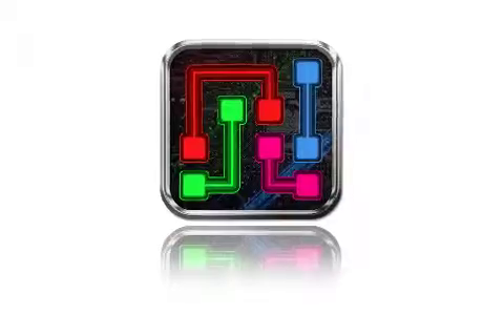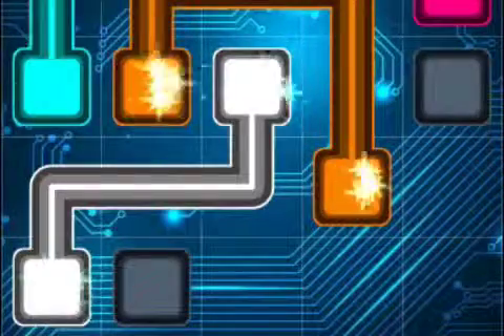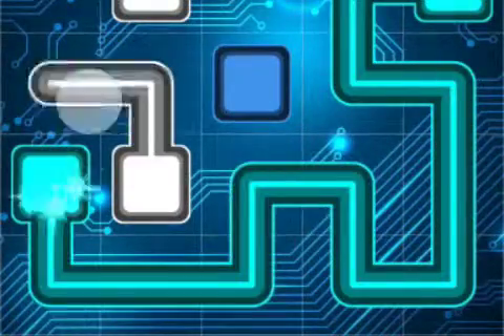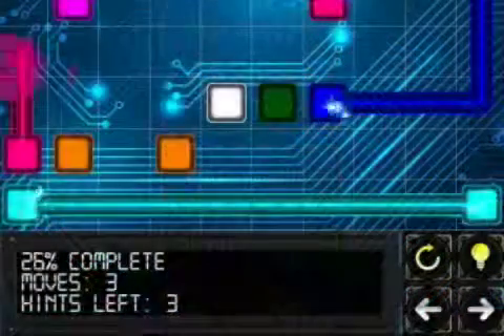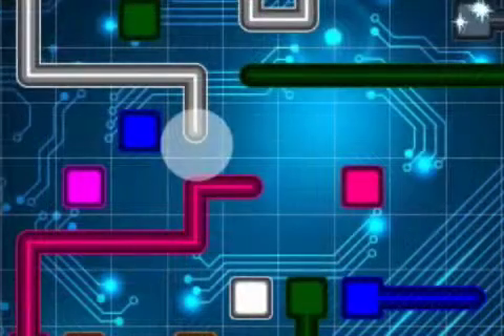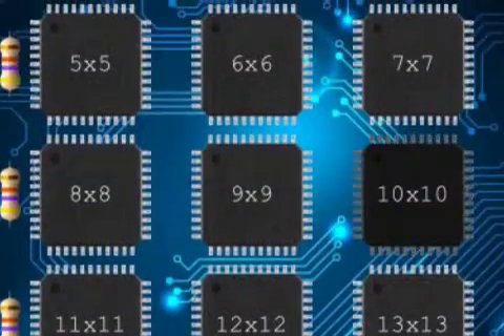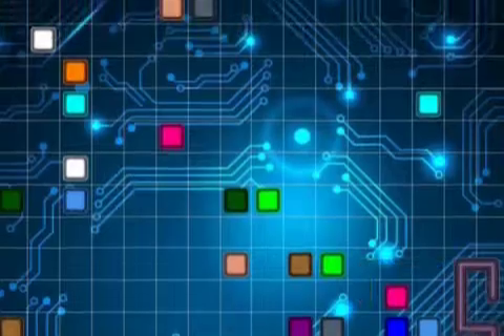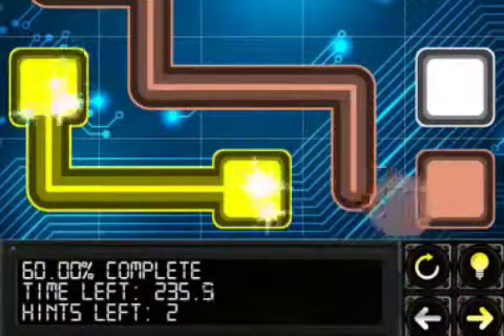Wire Storm 1.5 for iOS - Fun Electronics Themed Puzzle Game for All Ages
Bit Hax today announces Wire Storm 1.5 for iOS, an update to its puzzle game where players must design virtual printed circuit boards, creating required circuits by connecting pairs of points on a grid. The game challenges players on four levels: linear connections (wires) cannot cross; the greater the total length of wires the higher the score; square grids become larger and increasingly complex through 18,000 levels; optionally, gameplay can take place under normal or severe time constraints.